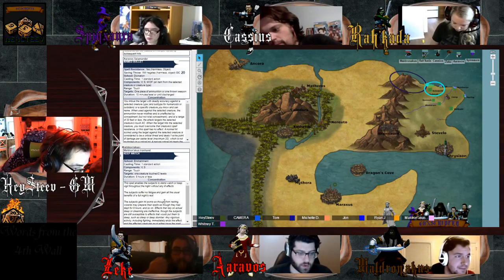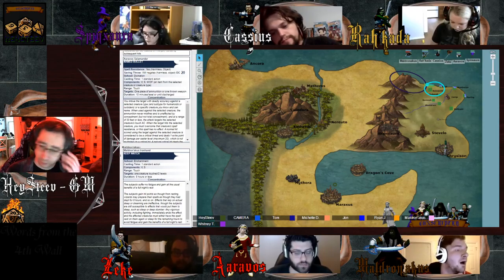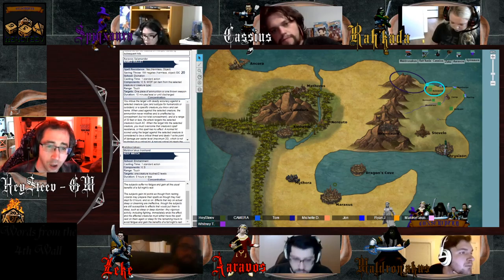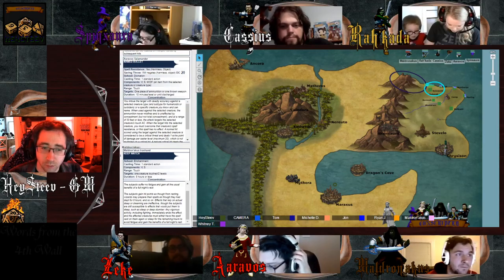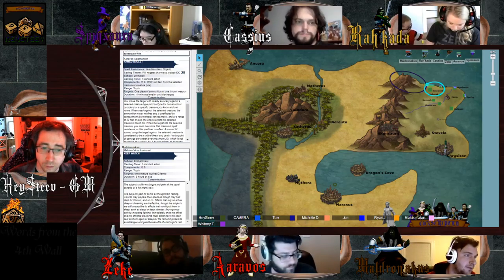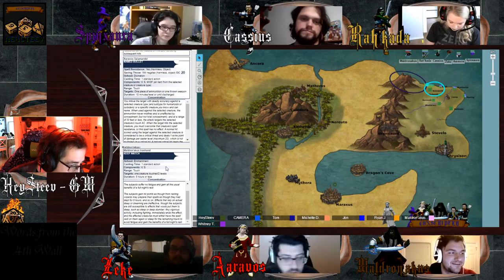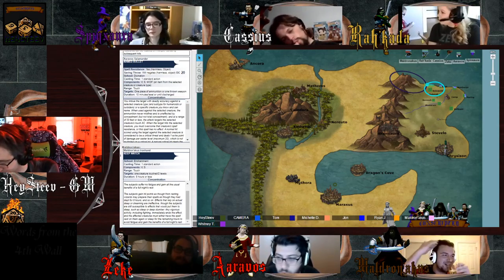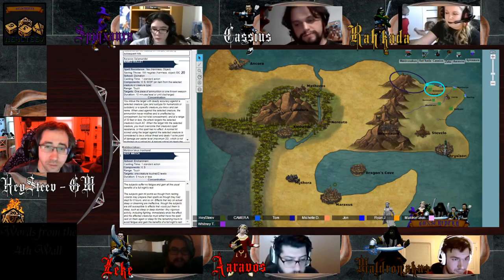Conscripted - Episode 47.2 - Pathfinder RPG - Beyond the 10th Gate Campaign Universe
Sound FX:
 by Tabletop Audio

If I have missed tagging your work on here, please let me know, some content comes from within roll20's searches and is not always appropriately credited.